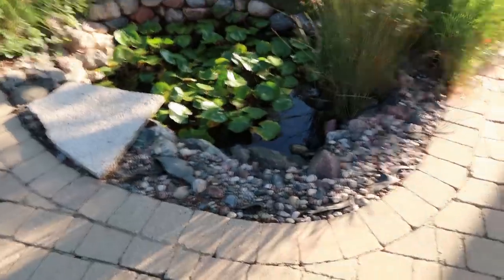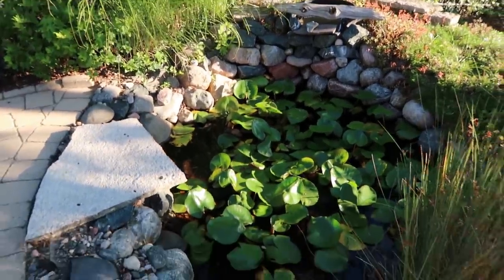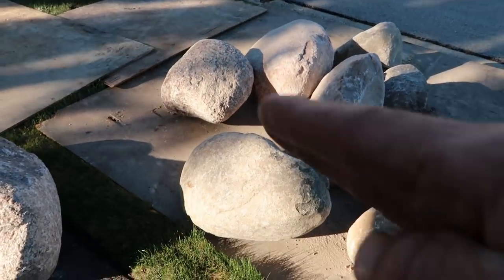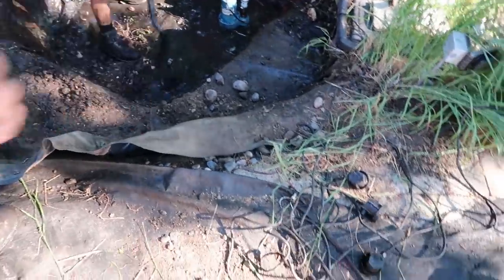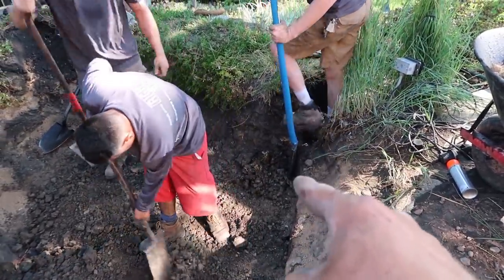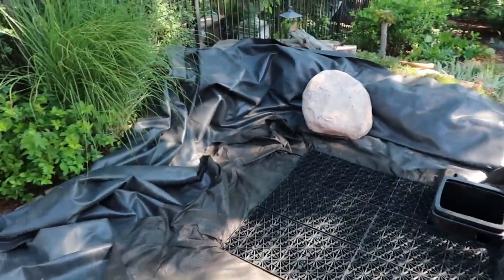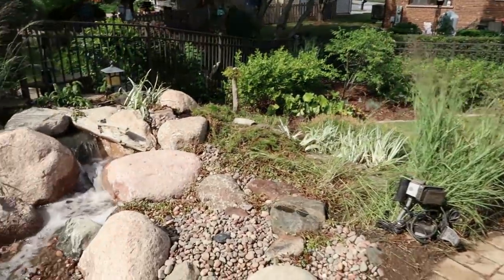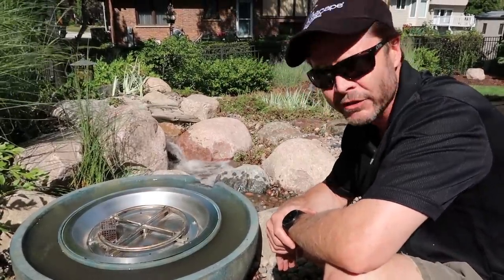Aquascape MYSTERY Product Paired With Backyard Waterfall!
Today's waterfall project is special because the crew installs a new Aquascape product for the very first time! Brian and Chris cannot wait to incorporate this new product into future pond designs!